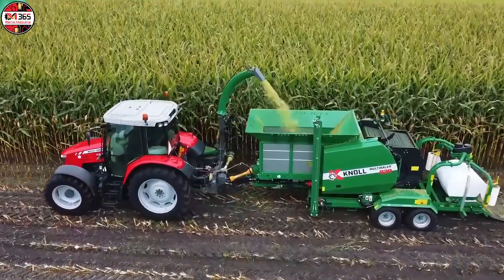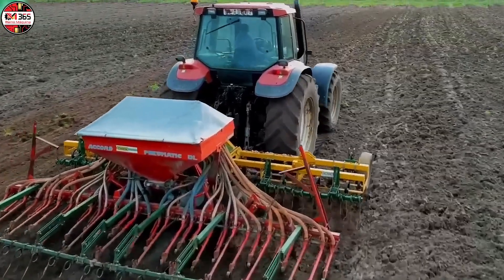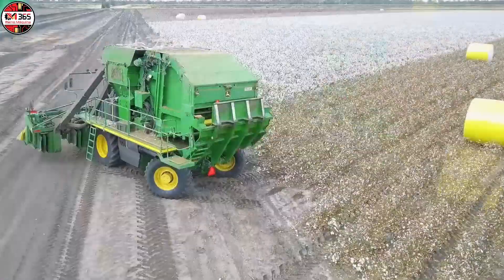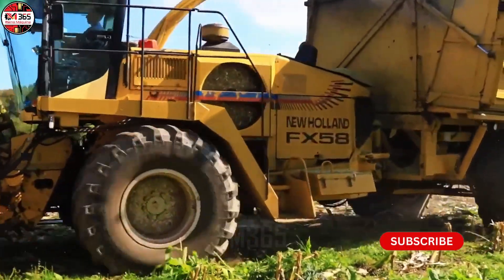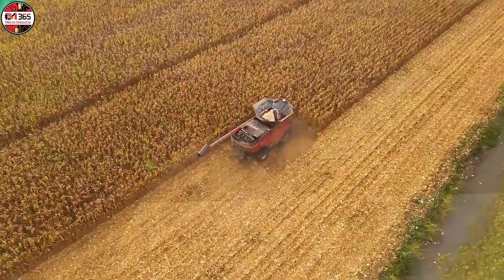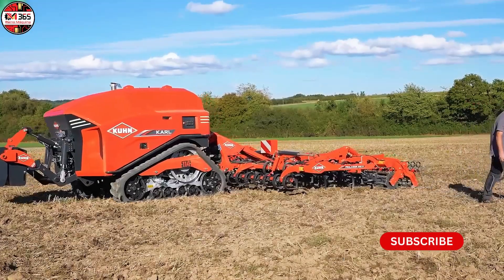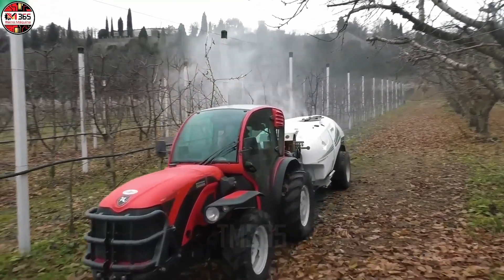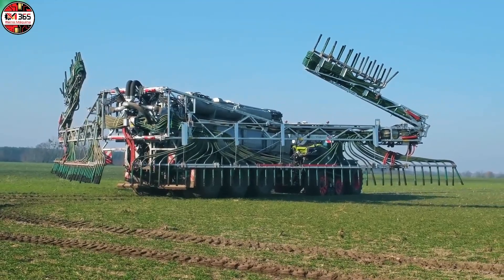Immense Power: 14 Agricultural Machines That Transformed Global Harvest Productivity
This video explores the most powerful agricultural machinery, from the high-pressure Multibaler 8.820 baler to the colossal 775-horsepower Case IH Axial-Flow AF 10 combine harvester. We analyze the technical solutions that enable outstanding productivity increases, optimized logistics processes (Europa Mouse, Monster Move 12), and precision farming technology (Robot KARL, Hardi OptiSpray system).
OuOur channel explores modern technology, machinery, industrial automation, incredible engineering inventions, and how to operate heavy machinery. If you are passionate about technology, don't forget to support us!

• Playlist 1 –
• Playlist 2 –
• Playlist 3 –